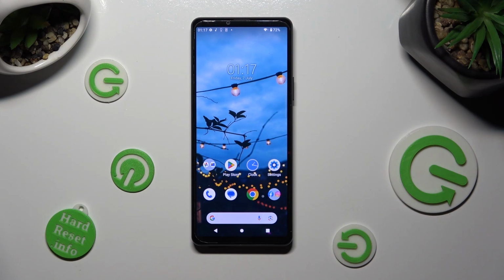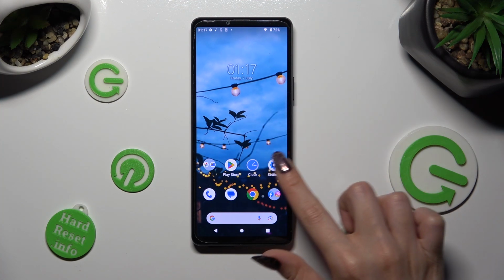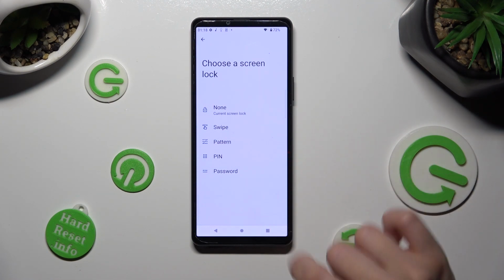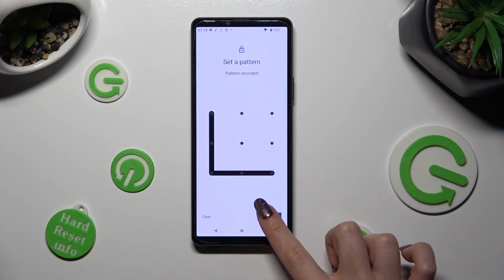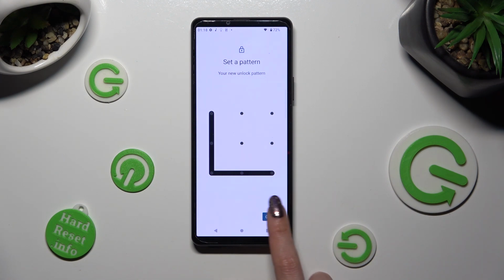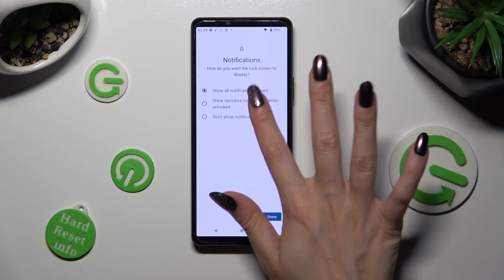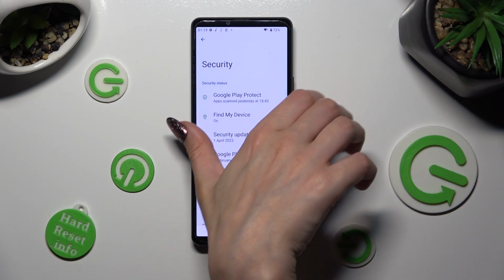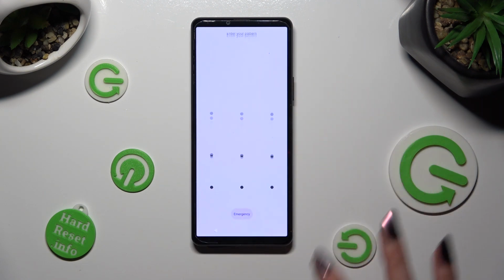How to Set Up the Screen Lock on a SONY Xperia 10 V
Learn how to keep your SONY Xperia 10 V secure with this simple yet essential guide! In this video, we'll show you how to lock the screen effectively to protect your privacy and prevent unauthorized access. From PIN codes to fingerprint locks and beyond, explore various screen lock options and choose the one that best suits your needs. Discover the peace of mind that comes with knowing your Xperia 10 V is safe and secure. Join us now and master the art of locking your screen like a pro!

How to lock the screen on a SONY Xperia 10 V? How to enable the screen lock on a SONY Xperia 10 V? How to enable a biometrical screen lock on a SONY Xperia 10 V?